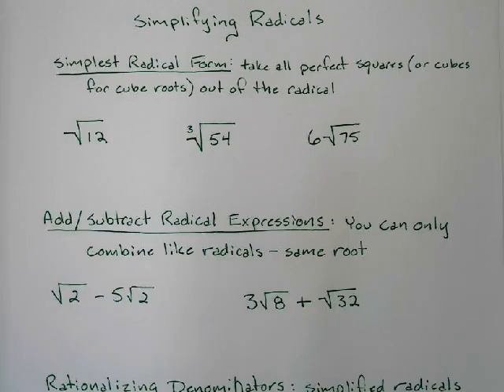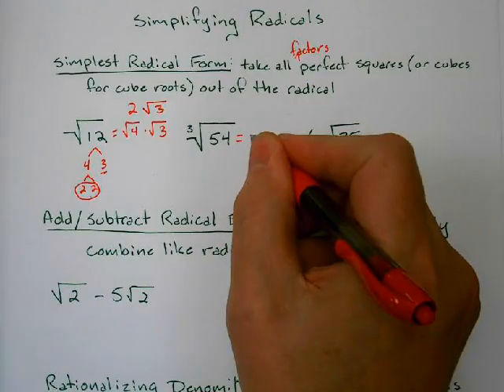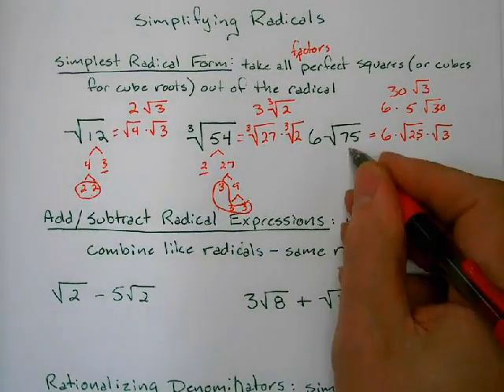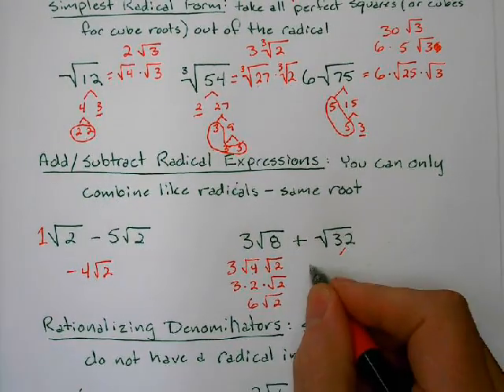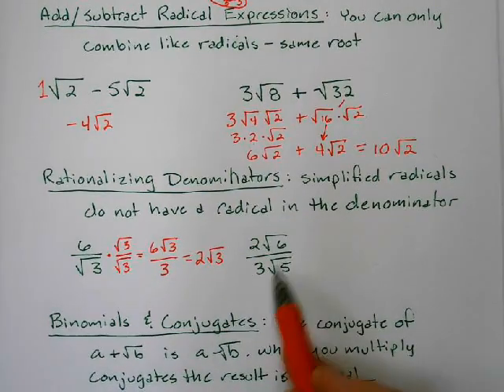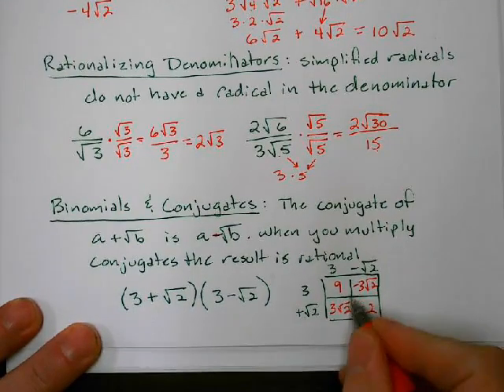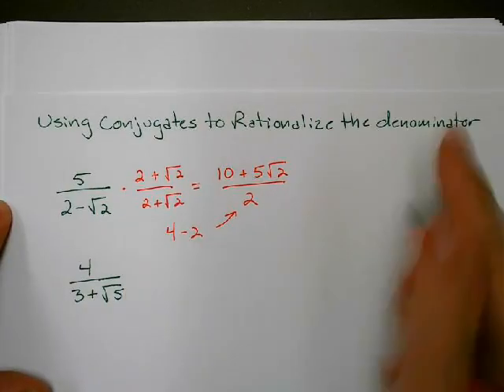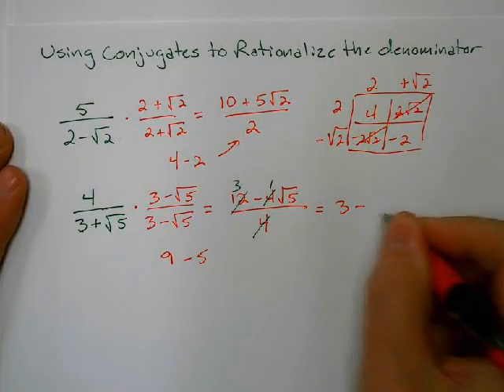MathCounts Simplifying Radicals Stretch 2026